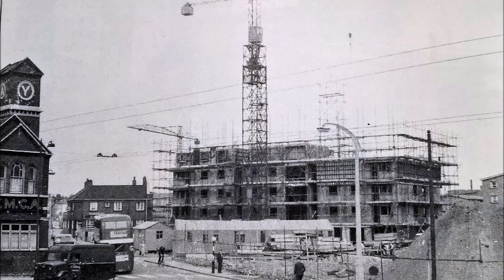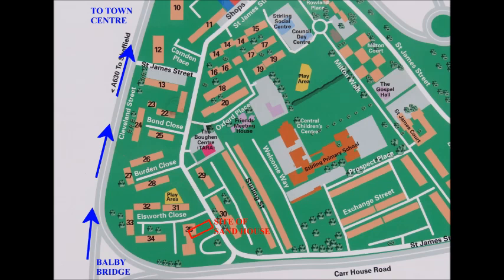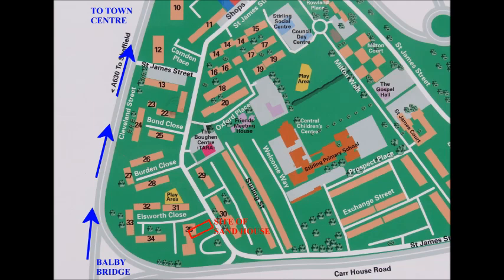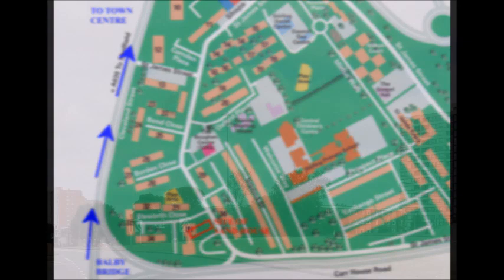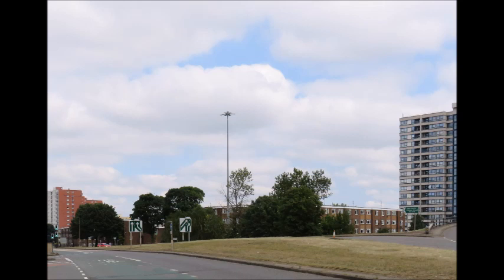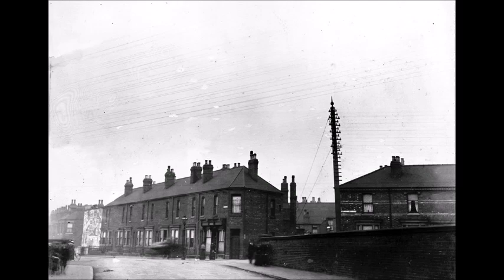The Sand House: Then & Now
This is the brief story of Doncaster's unique and amazing dwelling, carved from solid sandstone, told with the help of a series of historic and present day images taken at the same locations. This video was produced especially for Heritage Open Days 2020 by The Sand House Charity.
All events for Heritage Open Days are free of charge. However, if you enjoy this video, perhaps you would consider making a voluntary donation to The Sand House Charity, please? Thank you.